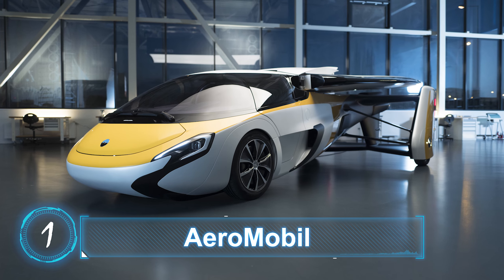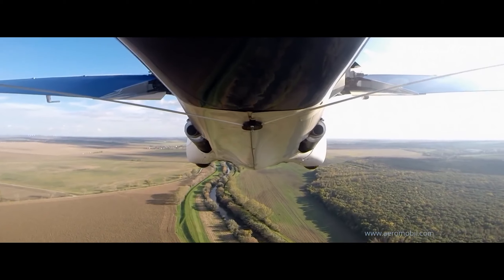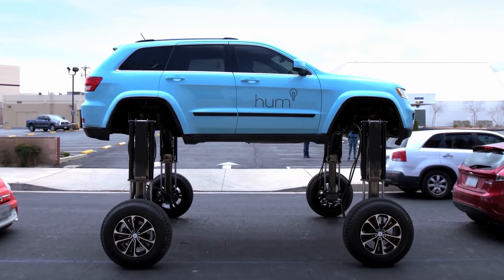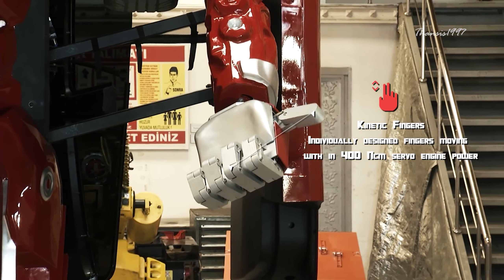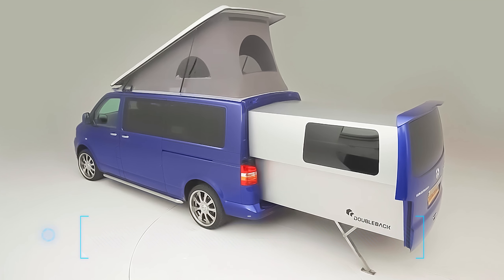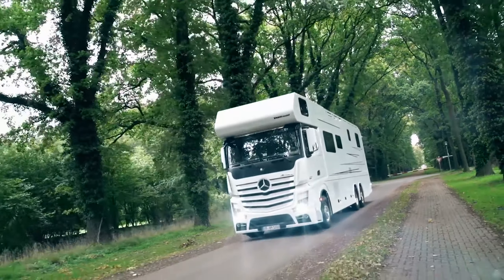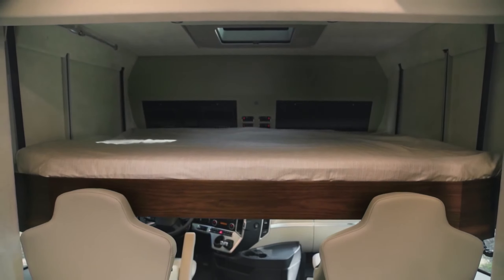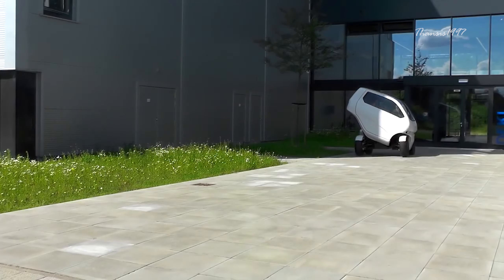7 Real Transforming Vehicles You Didn't Know Existed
7 Real Transforming Vehicles You Didn't Know Existed

AeroMobil
The AeroMobil is a fascinating vehicle for several reasons; first off, it’s a real flying car. Yes, that can actually fly in real life. You can make use of the AeroMobil for its aerial capabilities or its more mundane road-traveling capabilities. AeroMobil is faster than most traditional flights, and is less stressful and time-consuming than traveling through a traditional airline or ordering for a helicopter.

The Hum Rider
Inspired by years of frustration with traffic, the Hum Rider gives us the ability to rise above it. It is built like a regular car — like a standard Jeep Cherokee Wagon SUV — but when you’re stuck in traffic and can’t take it anymore, you can push a button that lifts up the body of the car, widens the wheelbase, and allows you to ride over the competition. It is a product of the mind of mechanical effects engineer Scott Beverly who designed the Hum Rider with more than 300 feet of hydraulic lines powering a myriad of vehicular functions.

LETRONS
This unique vehicle was built by a research and development startup in Turkey to emulate the fictional Transformers. Built on the BMW luxury coupe, the Letrons is a real shape-shifting car that can assume an anthropomorphic form in mere minutes. While it can’t quite pull off the acrobatic feats of the fictional transformers, the Letrons can make some neck and head movement, arm movements, wrist action, adjustable lighting, and is enriched with the capability to speak.

Wild Fennec Prototype Defender
In the world of camping, there is a stand-alone subcategory known as “Overlanding” filled with some serious car enthusiasts who happen to enjoy the outdoors as well. And so, the right car for an overlander would be the Wild Fennec Prototype Defender – a car that transforms into mobile living quarters, by sliding its back outwards and more importantly upwards. It takes only 43 seconds to transform from truck to hotel room.

Doubleback VW Camper
Camping is fun; hauling a camper behind you or maneuvering a bulky motor home through traffic is a little less so. The Doubleback VW Camper — powered by the behemoth VW's 2.0 TDI engine — gives you convenience and flexibility. This amazing camper van gives you all the spatial advantages of a huge rear loading area with the power to transform into an even more spacious vehicle at the touch of a button.

VARIO Alkoven 1200
The VARIO Alkoven 1200 is one of the most standout vehicles in its class, and not only because it is the largest and one of the most expensive motorhomes on the market right now. Created by German company VARIOmobil, this luxurious beauty is powered by a 523-hp six-cylinder turbo engine, and it comes equipped with a unique hydraulic ramp where you can slide in or out your desirable car.

EO Smart Connecting Car
Manufactured by DFKI Robotics Innovation Center, the EO Smart Connecting Car looks like the perfect city car, with its rather amusing pod-like design and some impressive technologies underneath its shell. It was developed as an internal project, which means the company has a lot of freedom in design by disregarding road-legal regulations. As a result, the car offers much higher degree of mobility than any conventional car. Its pod-like design comes with seating for two.